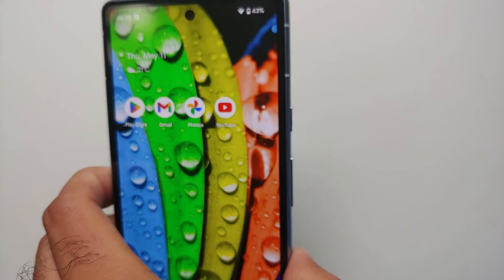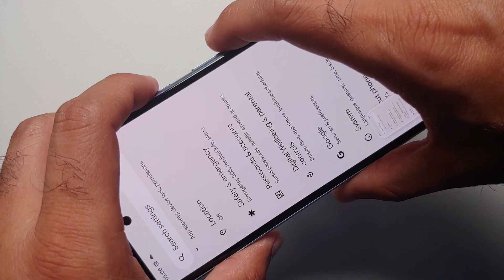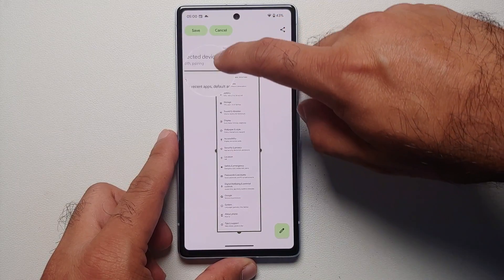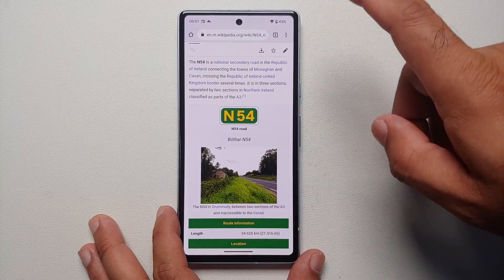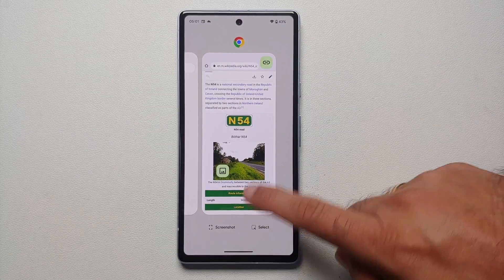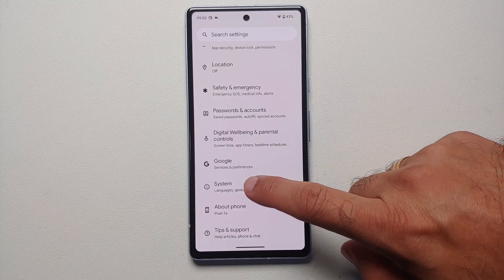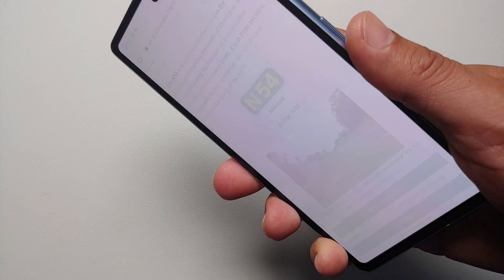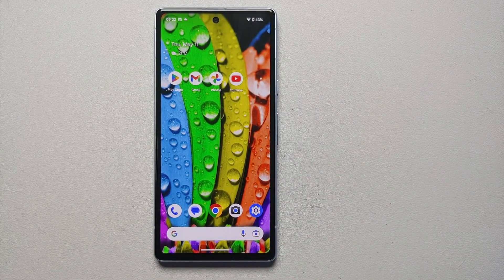Google Pixel 7a : How To Take A Screenshot (THREE Methods)!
Do you want to learn three different methods on how to take a screenshot on the Google Pixel 7a? In this detailed video tutorial we will show you three methods on how to take a screenshot on the Google Pixel 7a.